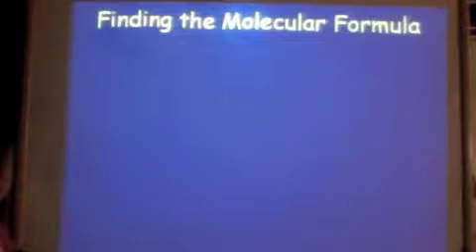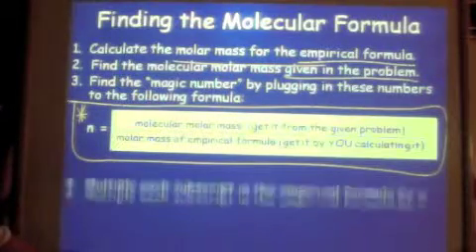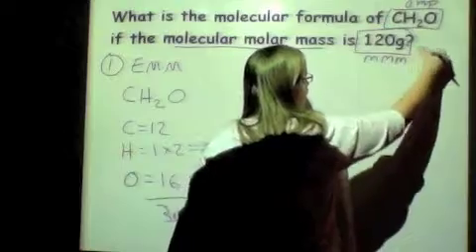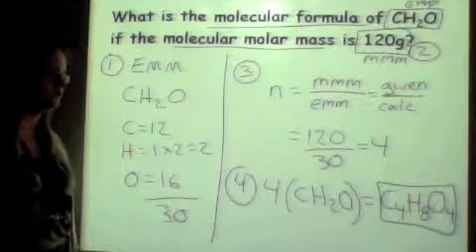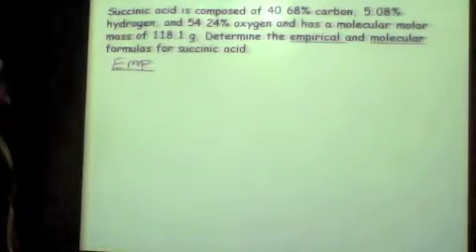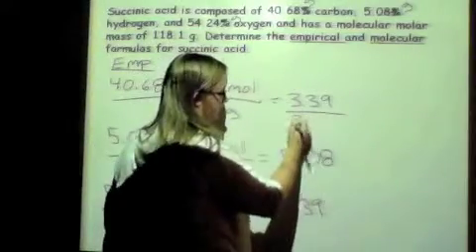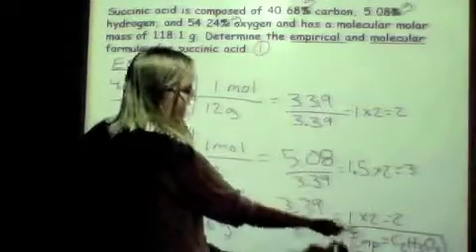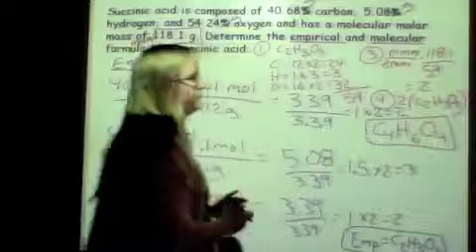5.6 molecular formulas